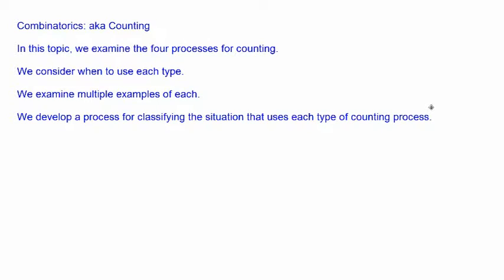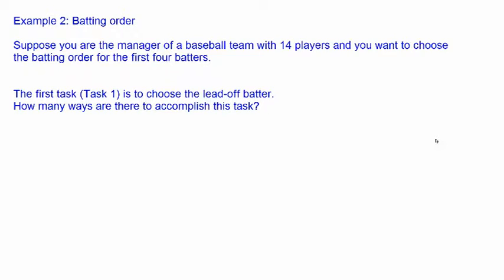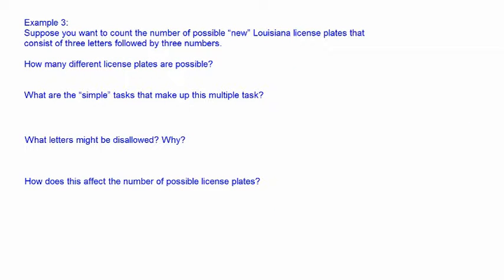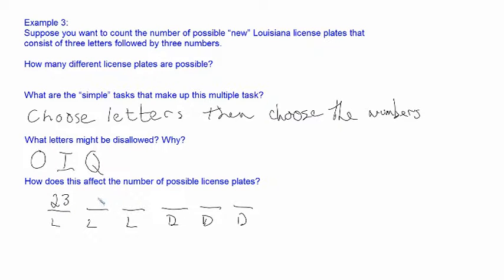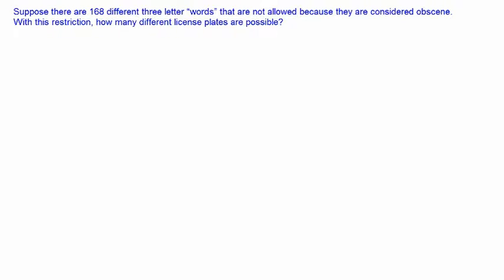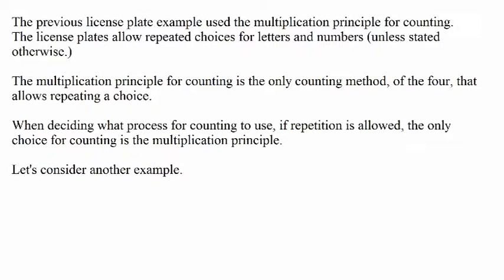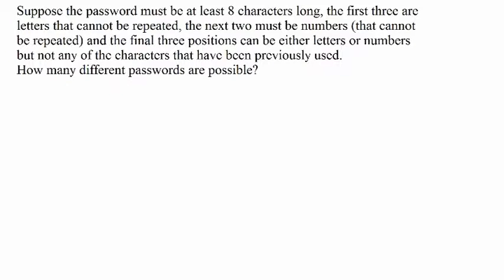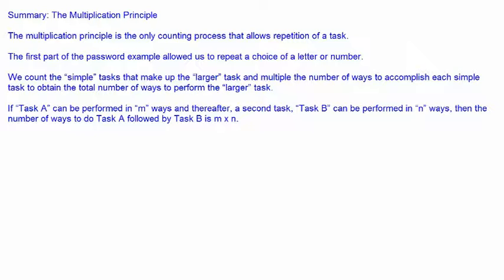The Multiplication Principle For Counting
Videos related to the Northwestern State University Department of Mathematics and Physical Sciences